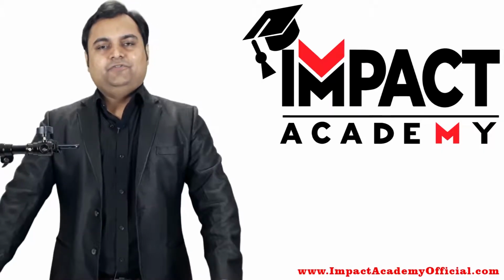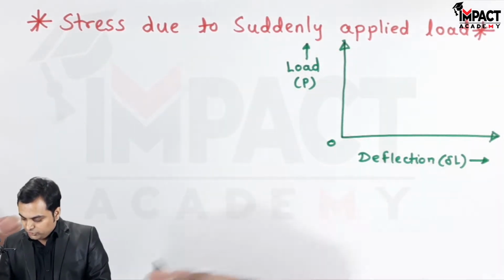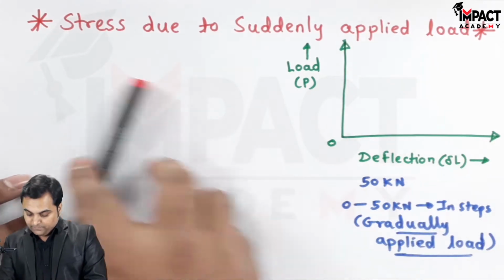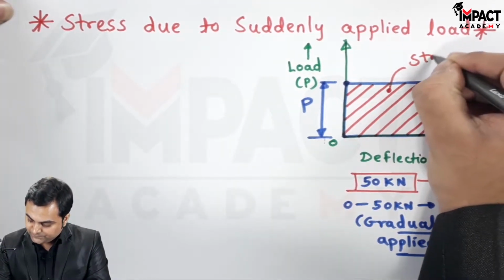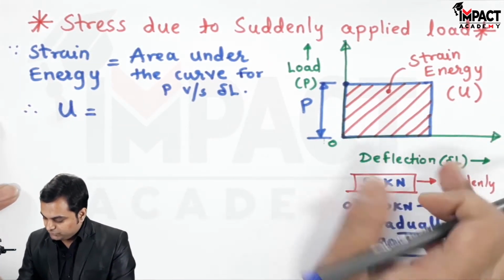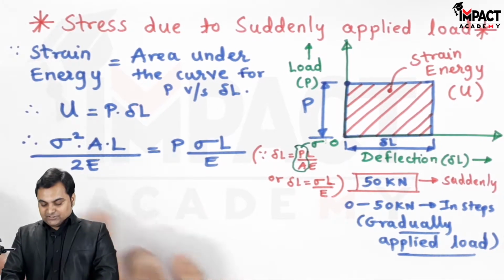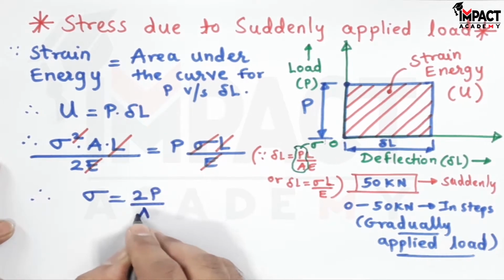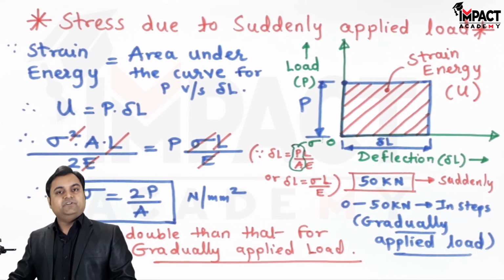Stress Due to Suddenly Applied Load (GATE) | Strain Energy | Strength of Materials